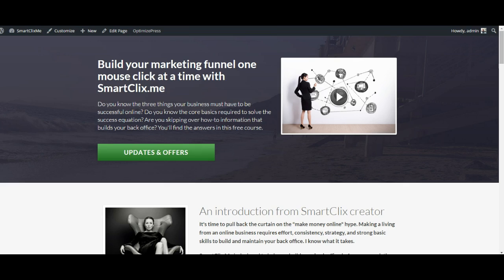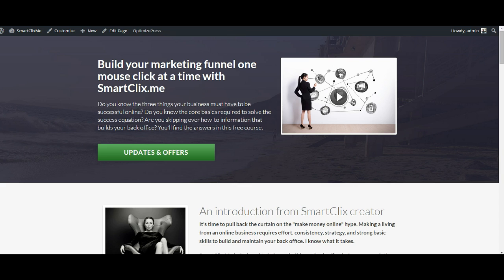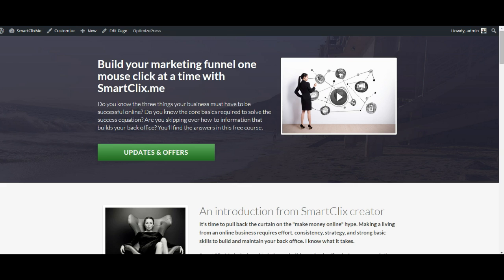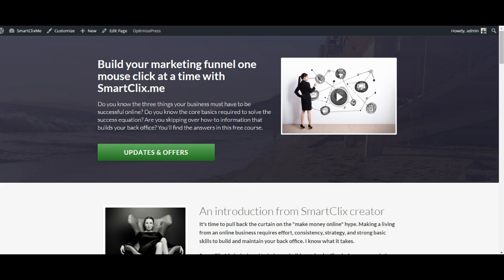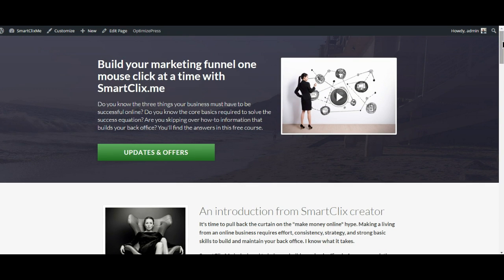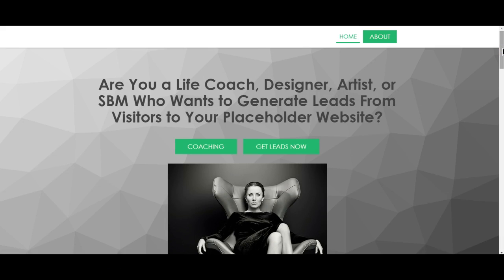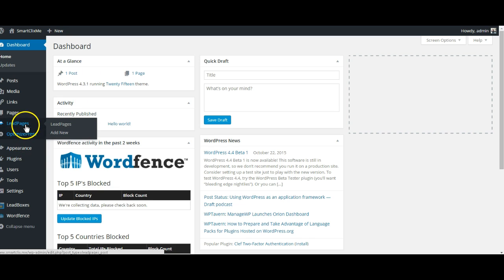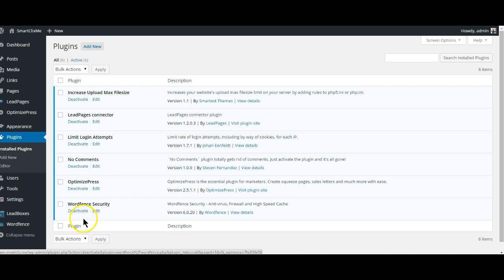Bonus: WordPress Tips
This is one of the bonus videos in my free course about using the best (and free) online productivity tools to learn to smart click in setting up and managing your back office bits, and building your first marketing funnel.